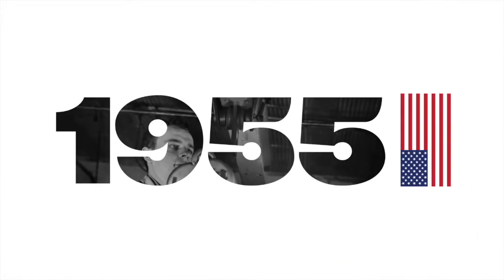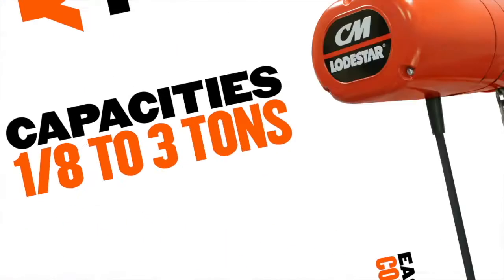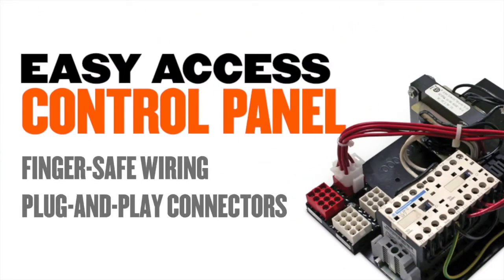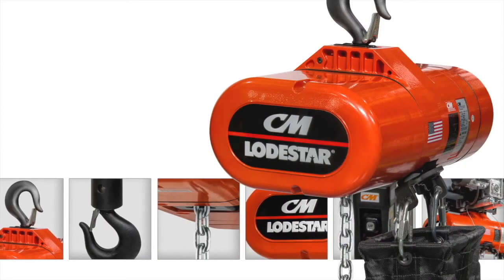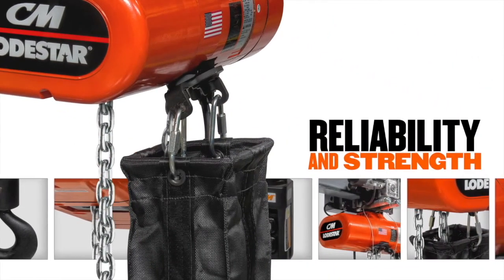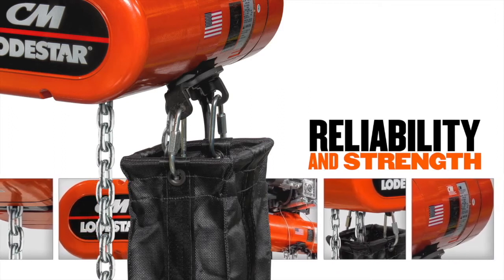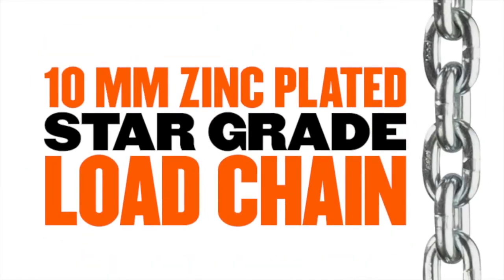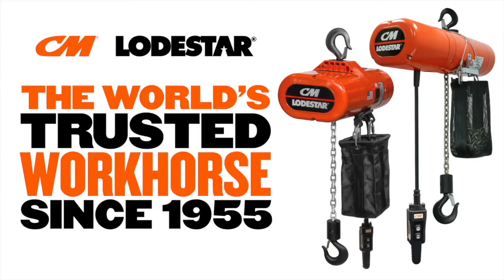Polipastos Eléctricos, Neumáticos y manuales 1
Los  polipastos  son  ideales  para  el  izaje  y  el  traslado  de  cargas  desde  100  Kg  hasta  80,000  Kg,  y  se  surten  completamente  listos  para  montarse,  conectarse  y  comenzar  a  utilizarse.

Ofrecemos:
- Polipastos  Eléctricos  de  Cadena
- Polipastos  Eléctricos  de  Cable
- Polipastos  Neumáticos
- Polipastos  Manuales

El polipasto eléctrico  puede  surtirse  con  cadena  de  eslabones  o  con  cable  de  acero,  y  se  ofrecen  tanto  para  ser  montados  en  una  posición  fija,  en  un  carro  de  traslación  horizontal,  en  un  monorriel  o  en  una  grúa  puente.

Ofrecemos  los  polipastos  para  cumplir  tanto  en  operaciones  poco  frecuentes  como  lo  son  las  labores  de  mantenimiento,  en  operaciones  continuas  y  muy  frecuentes,  así  como  también  en  una  línea  de  producción.

Contamos  con  polipastos  de  marcas  de  reconocido  prestigio  internacional  tales  como:    CM,  Yale,  Coffing,  R&M  y    Harrington.

Ofrecemos  también  equipos  complementarios  tales  como:  monorrieles,  grúas  puente,  sistemas  de  electrificación,  controles  remotos  inalámbricos  y  aditamentos  bajo  gancho.

Ventajas  de  los  Polipastos:
El polipasto  cuenta  con  las  siguientes  ventajas:  aumenta  la  seguridad,  la  confiabilidad  y  garantiza  la  productividad  en  el  área  de  trabajo.  Ahorra  grandes  espacios  para  evitarse  el  uso  de  pasillos  para  el  paso  de  montacargas.

Para más información: